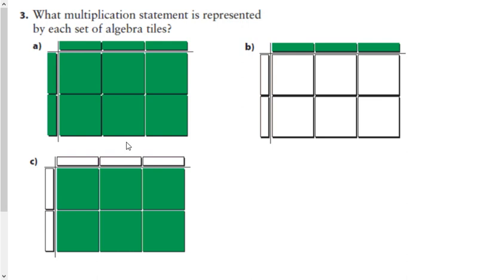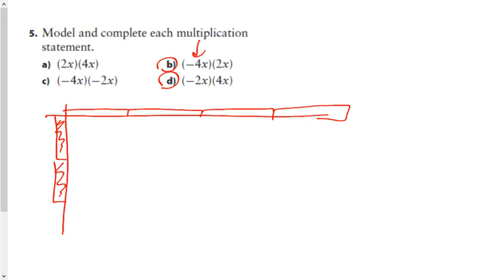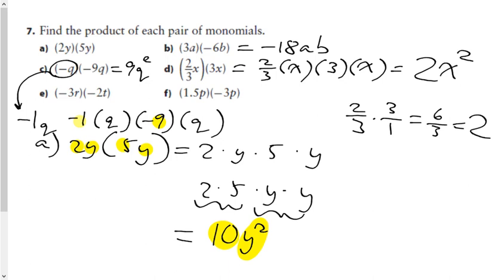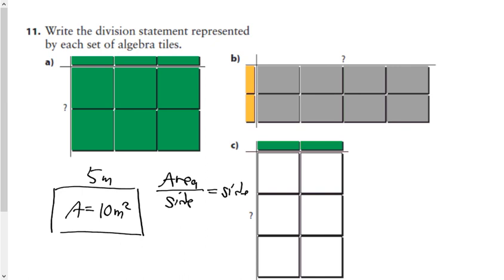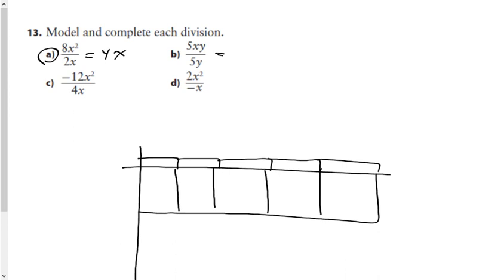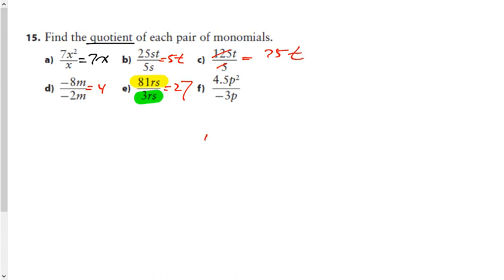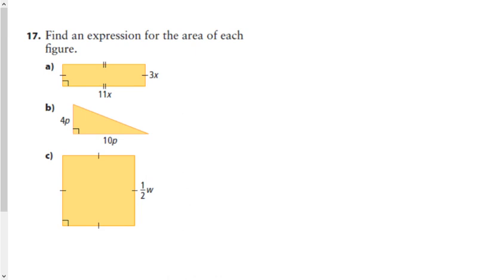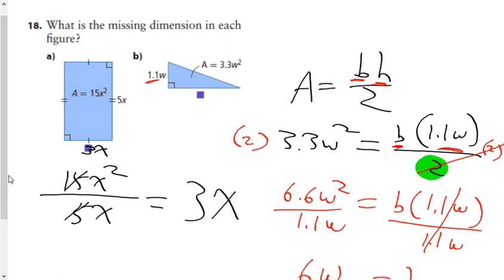7 1 Monomial Multi Div G9